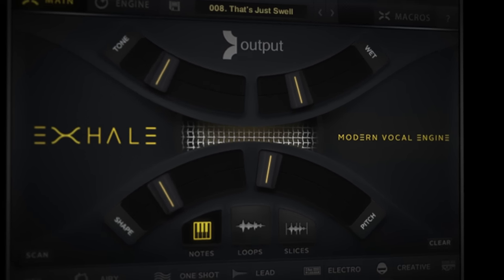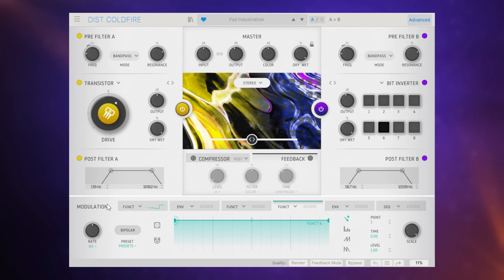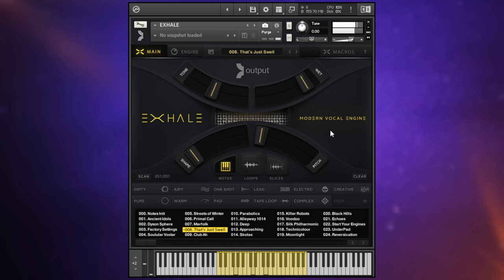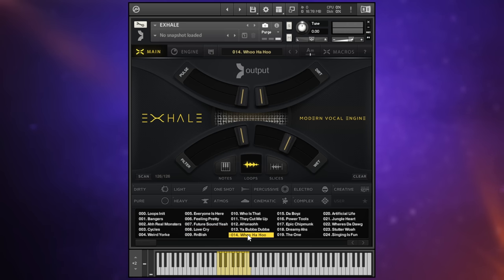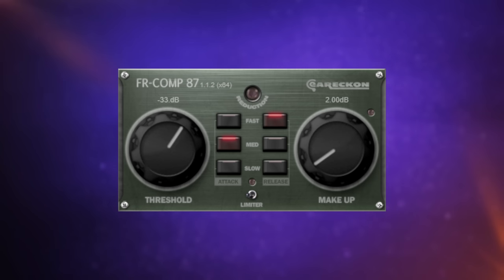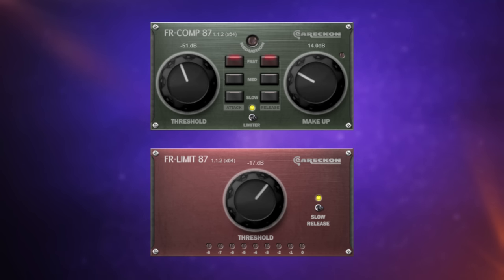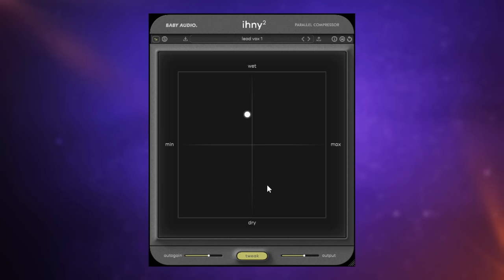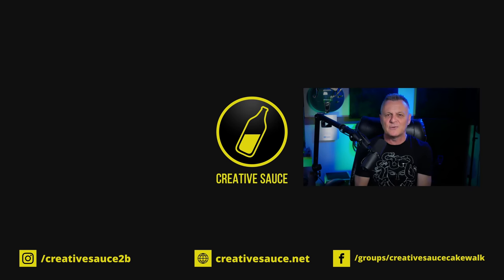PLUGIN BARGAINS - FREE FREE87 | Arturia Dist COLDFIRE | Output EXHALE | Baby Audio IHNY-2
Here are my current picks for some great bargains you can get at Plugin Boutique!

CHAPTERS
00:00 Intro
00:25 Arturia Dist COLDFIRE
04:42 Output EXHALE
08:33 FREE87 Series
13:16 Baby Audio IHNY-2